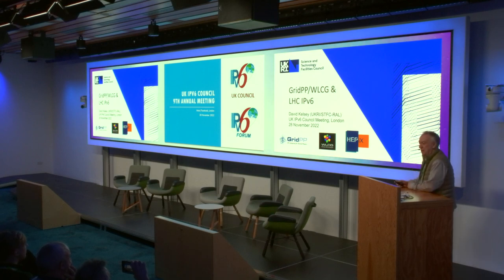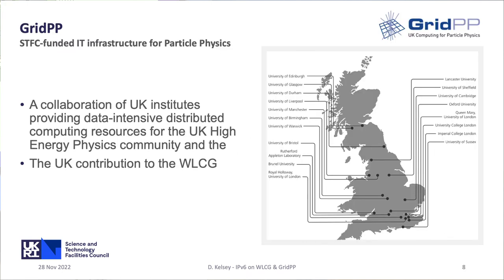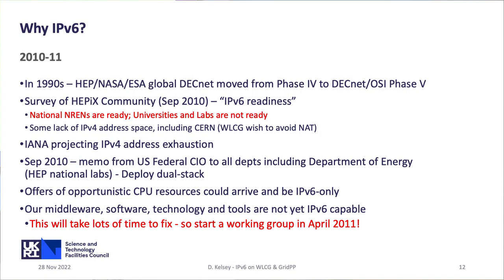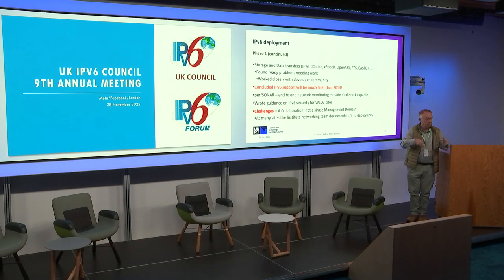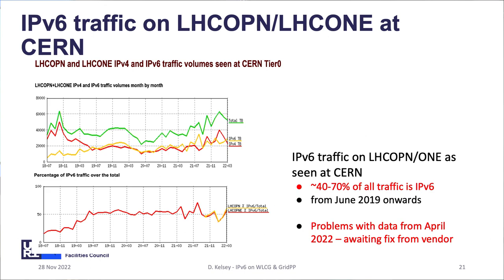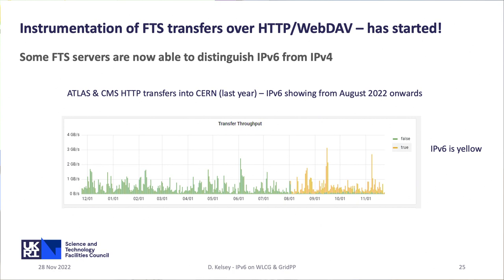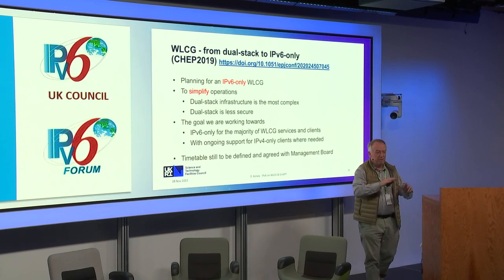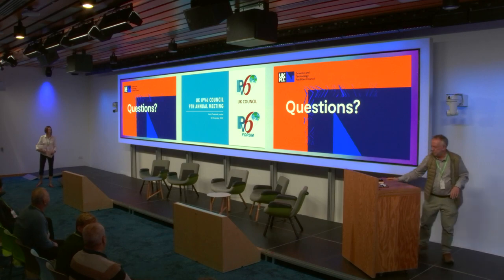GridPP/WLCG and Large Hadron Collider IPv6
Dave Kelsey, STFC

28 November 2022